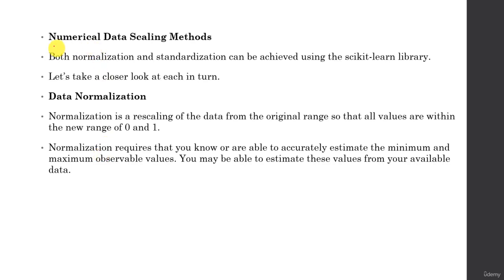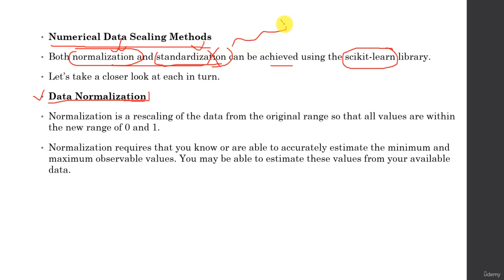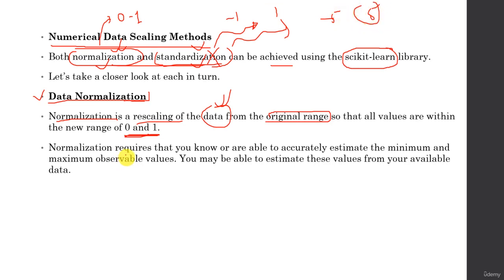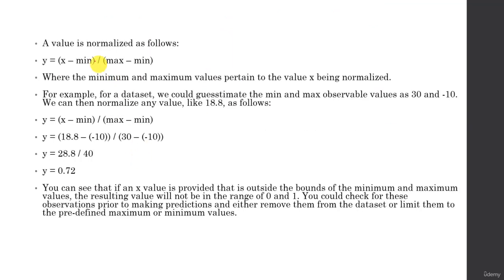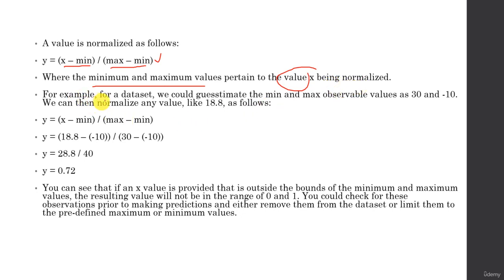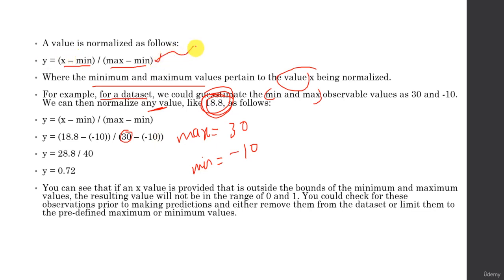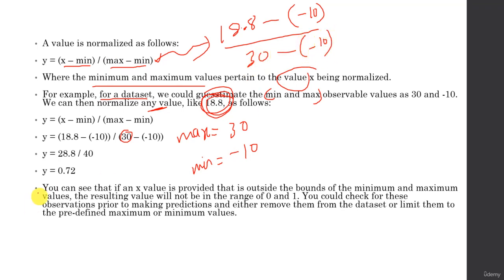30. Data Normalization